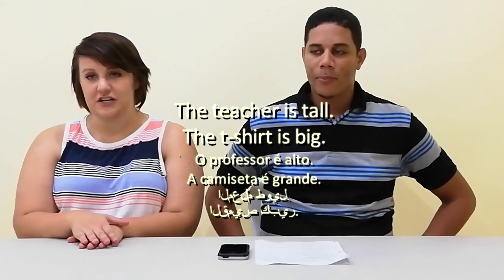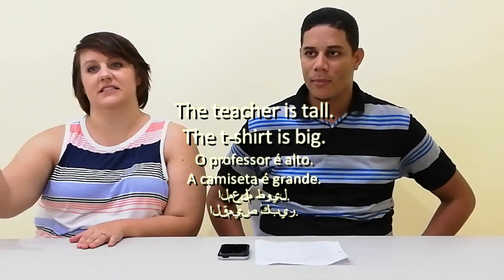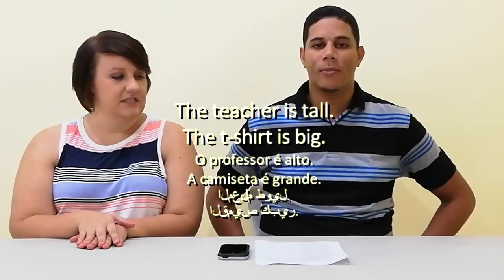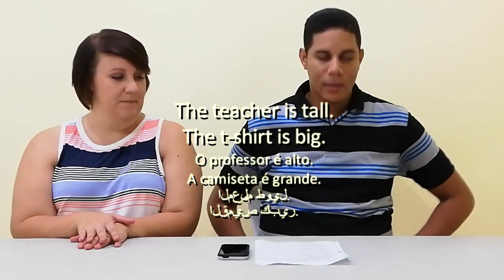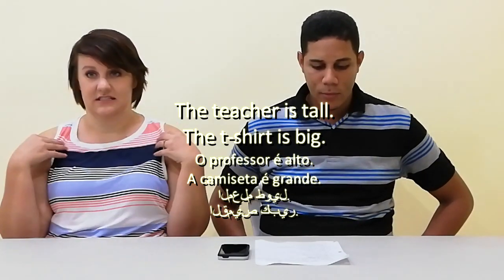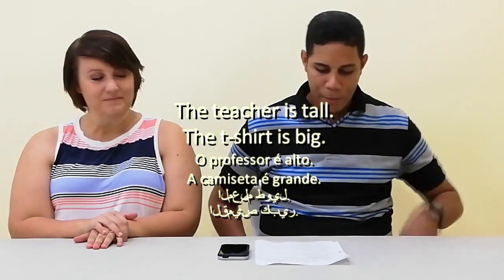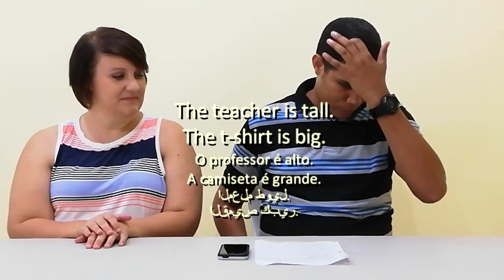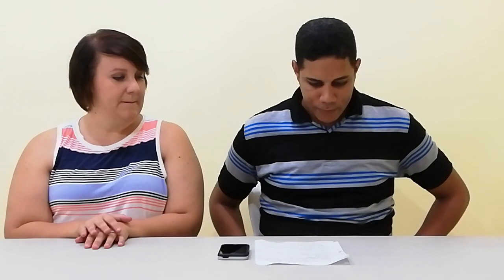Similar Words in English (Asking to a Native English Speaker) English/Portugues/Arabic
Teacher Martinez RD.

Topic: Similar Words in English.
Tópico: Similar Words in English
الموضوع: كلمات مماثلة في اللغة الإنجليزية

1. Brother – Bother
Irmão – incomodar
الأخ – عناء

This is my brother.
He bothers me.
Esse é meu irmão.
Ele me incomoda.
هذا أخي.
يزعجني.

2. Teacher - T-shirt
Professor – Camiseta
المعلم – القميص

The teacher is tall.
The t-shirt is big.
O professor é alto.
A camiseta é grande.
المعلم طويل.
القميص كبير.

3. Country – County
País – Condado
البلد – مقاطعة

The country I live in is Dominican Republic.
I live in a small county in California.
O país em que moro é a República Dominicana.
Eu moro em um pequeno condado na Califórnia.
البلد الذي أعيش فيه هو جمهورية الدومينيكان.
أنا أعيش في مقاطعة صغيرة في ولاية كاليفورنيا.

4. Where – Were
Onde – estavam
أين كانوا

We were eating lunch.
De onde você é?
Nós estávamos almoçando.
من أي بلد أنت؟
كنا نتناول الغداء

5. Podcast - Postcard
Podcast – cartão
بودكاست - بطاقة بريدية

You can listen to my podcast online.
I will send you a postcard from Ireland.
Você pode ouvir meu podcast online.
Vou lhe enviar um cartão postal da Irlanda.
يمكنك الاستماع إلى بودكاست بلدي على الانترنت.
سأرسل لك بطاقة بريدية من أيرلندا.

6. Beer – Beard
Cerveja – barba
البيرة – اللحية

I am drinking a beer.
I am shaving my beard.
Eu estou bebendo uma cerveja.
Eu estou raspando minha barba.
أنا أشرب الجعة.
أنا أحلق لحيتي.

7. Lunch – launch
Almoço – lançamento
الغداء – الاطلاق

I had chicken for lunch.
We can watch the rocket launch on TV.
Eu tinha frango para o almoço.
Nós podemos assistir ao lançamento de foguetes na TV.
كان لدي دجاج لتناول طعام الغداء.
يمكننا مشاهدة إطلاق الصاروخ على التلفزيون

8. Window – Widow
Janela – viúva
نافذة – أرملة

Look out the window, it is raining.
Her husband died last week, so she is a widow.
Olhe pela janela, está chovendo.
O marido dela morreu na semana passada, então ela é viúva.
انظر إلى النافذة ، إنها تمطر.
توفي زوجها الأسبوع الماضي ، لذلك فهي أرملة.

9. Thirty – thirsty
Trinta – sedentos
ثلاثون – عطشان

My birthday was yesterday; I turned thirty.
Can you please give me some water, I am thirsty.
Meu aniversario foi ontem; Eu fiz 30 anos.
Você pode por favor me dar um pouco de água, eu estou com sede.
كان عيد ميلادي أمس؛ التفت ثلاثين.
هل يمكنك أن تعطيني بعض الماء ، أنا عطشان.

10. Life - Live – lives
Vida - viva – vidas
الحياة - لايف – حياة

I love my life.
I love the lives of my children.
I try to live according to God's word.
I went to a live concert.
Eu amo minha vida.
Eu amo a vida dos meus filhos.
Eu tento viver de acordo com a palavra de Deus.
Eu fui a um concerto ao vivo.
احب حياتي.
أنا أحب حياة أطفالي.
أحاول العيش وفقا لكلمة الله.
ذهبت إلى حفلة موسيقية حية.